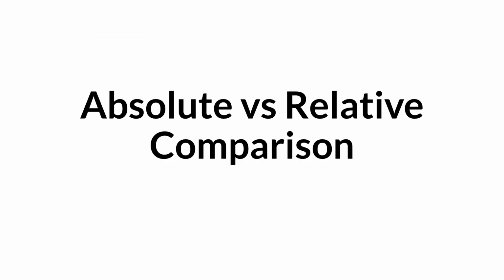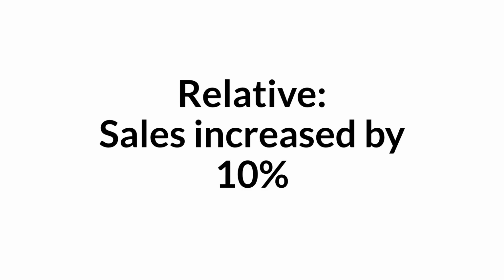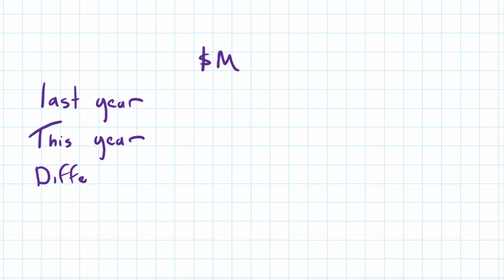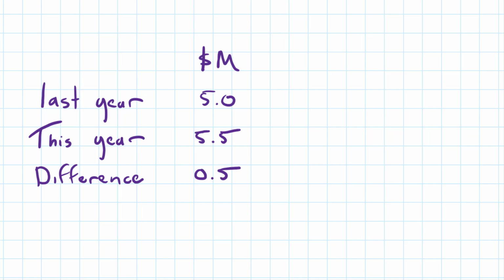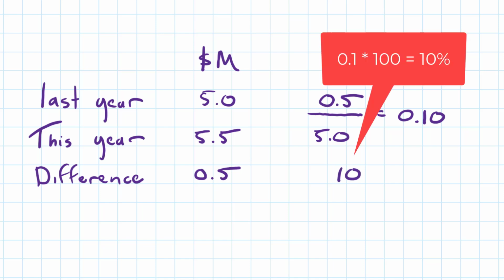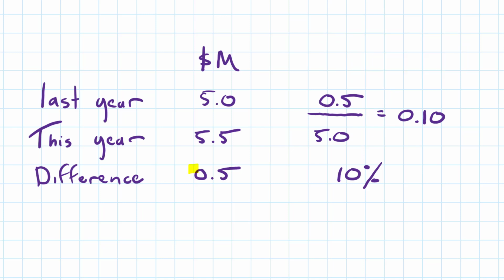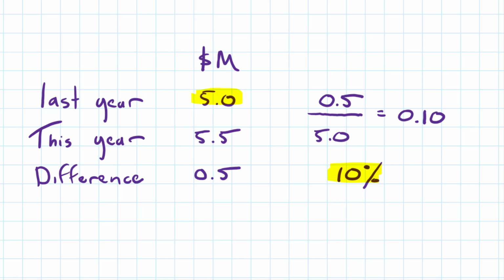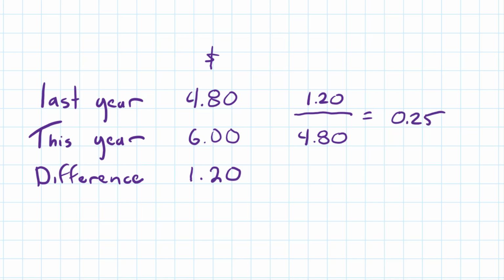Percentages explained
Watch this short video to understand how percentages work - what do they tell us and how to calculate them.